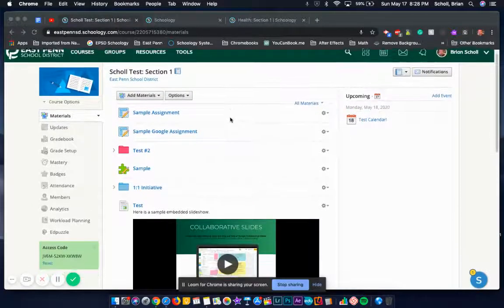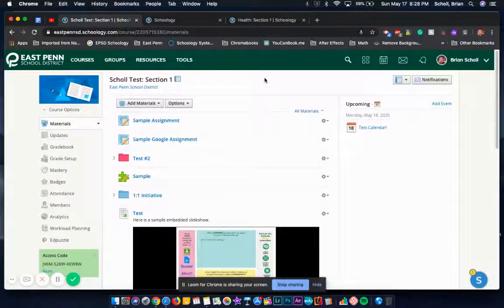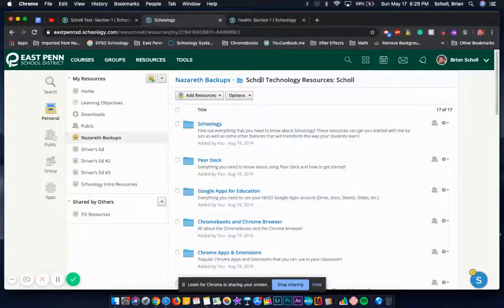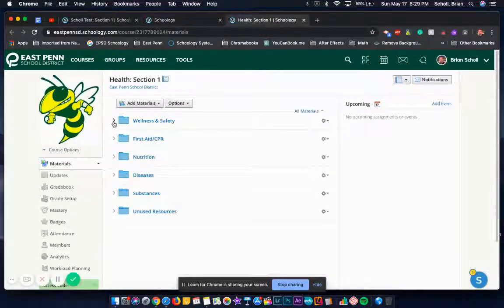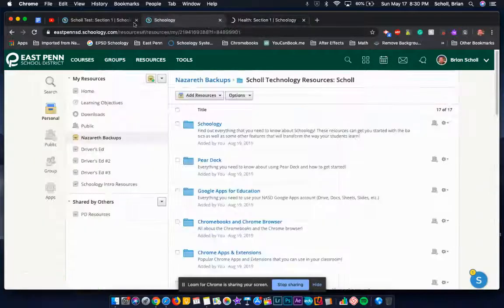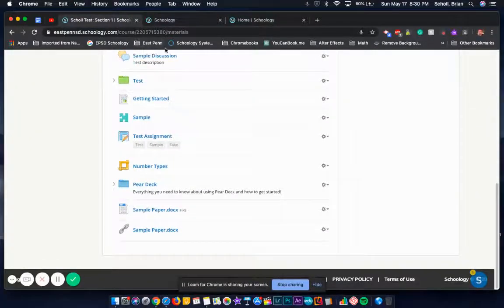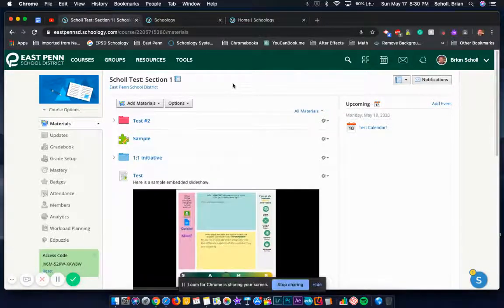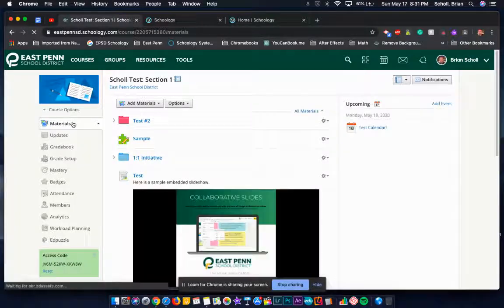Schoology: Structuring your course